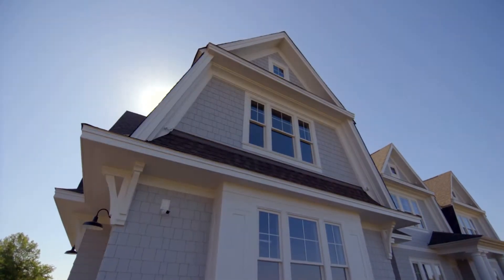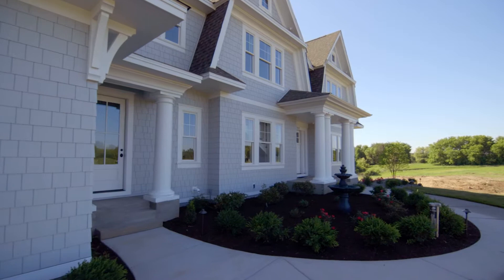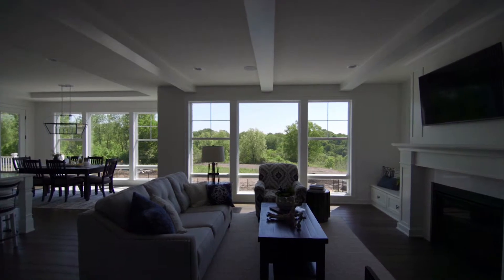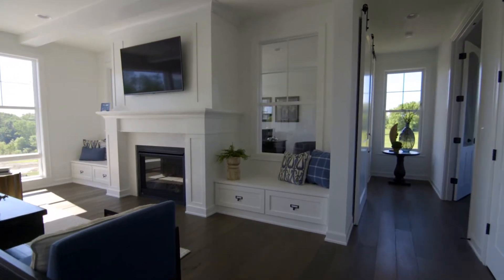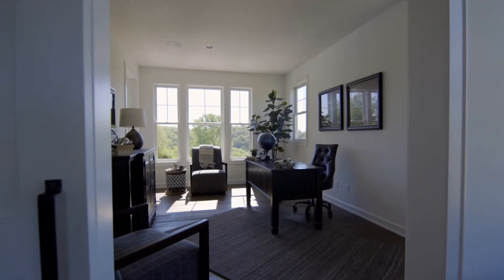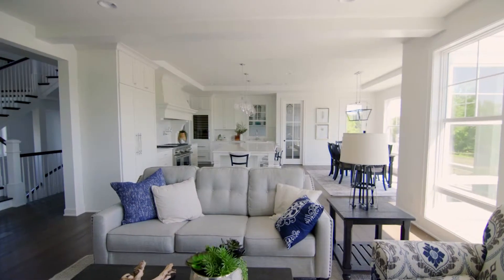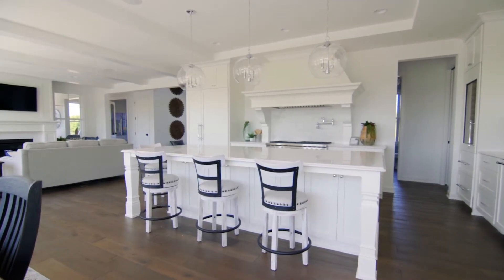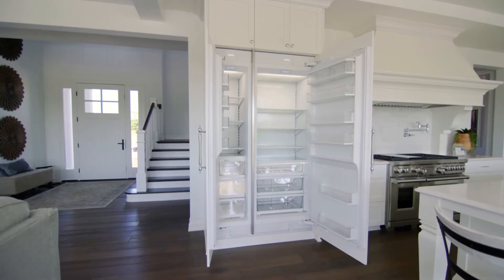Artisan Home: Todd's Favorite Features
Todd shares with us which features he likes best in Darin and Erin's home. From the high-end appliance package to the amazing neighborhood, this home is a true relaxing retreat.